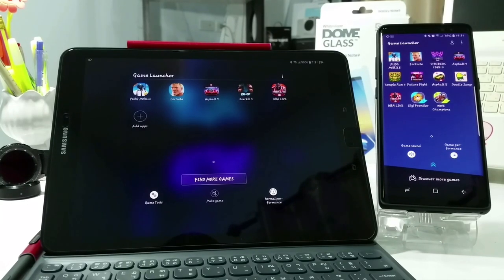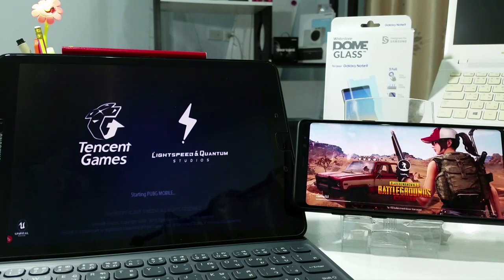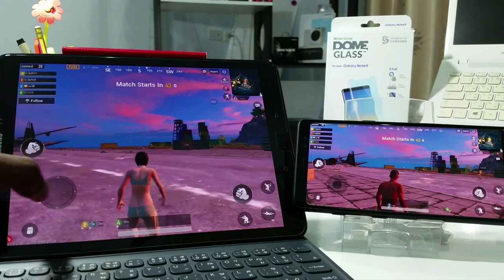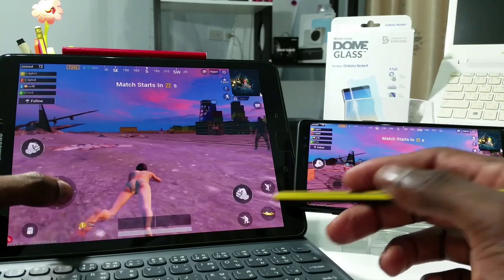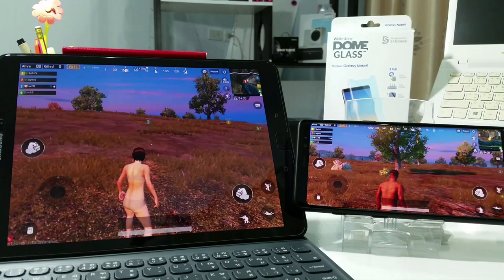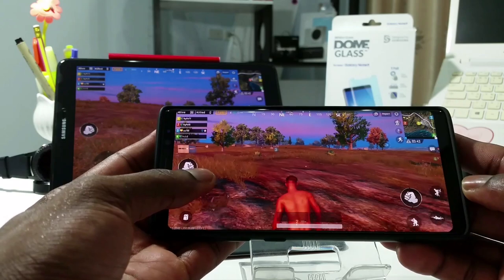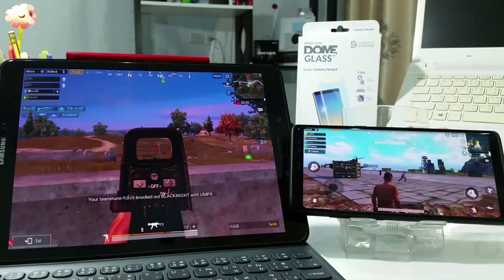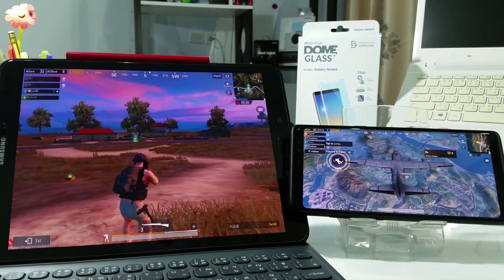Ultimate PUBG Mobile on Samsung Galaxy tab s3 and Note 8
Despite the 6GB ram in the Note 8 and 4GB ram in the Tab s3, both Devices handle the game pretty well with the note 8 coming out as a champ.